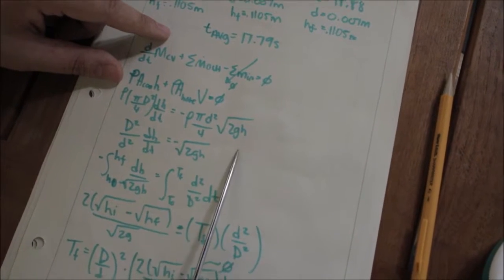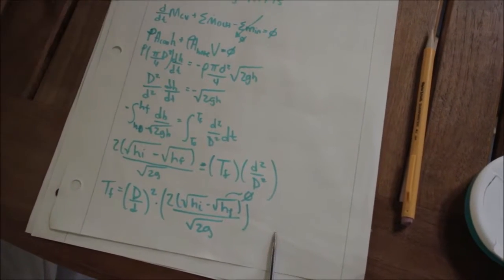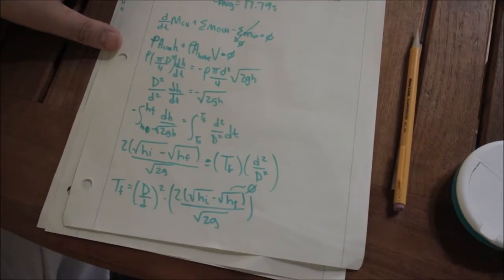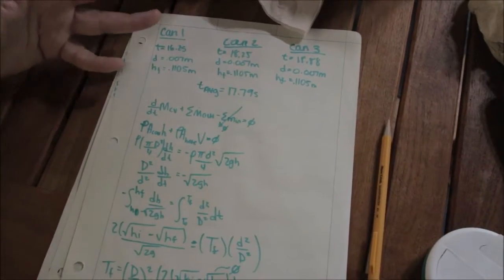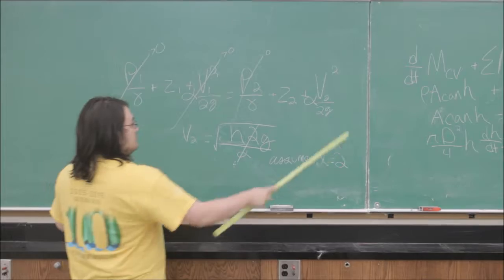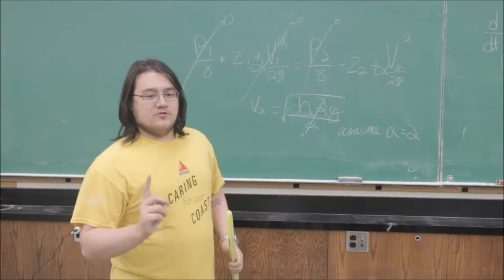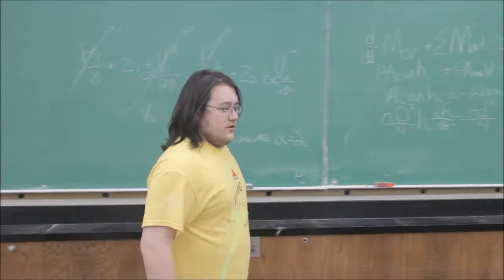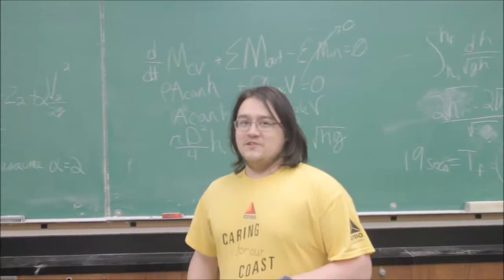Christian Keever and Kim Heise | ENGR 311 | Video Project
Let's poke holes in stuff!